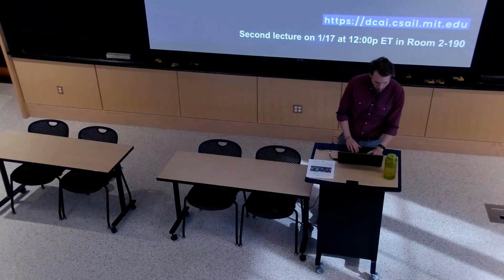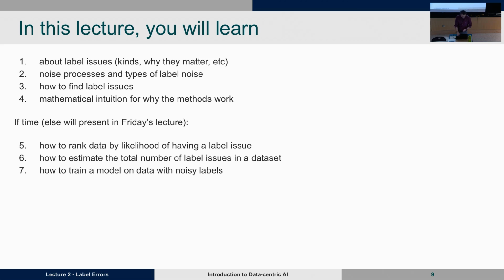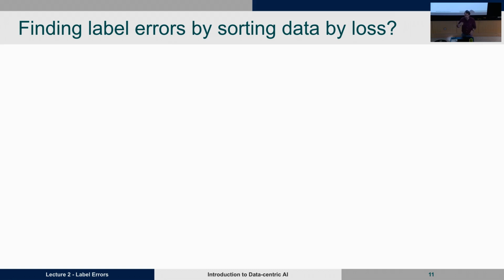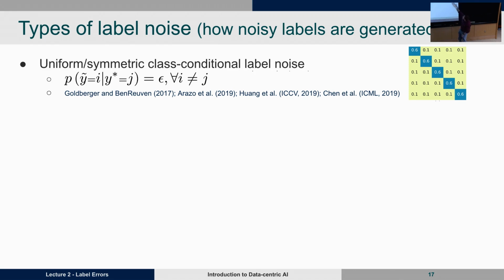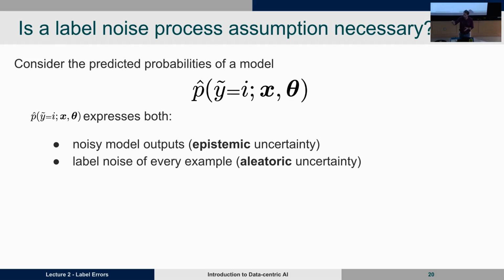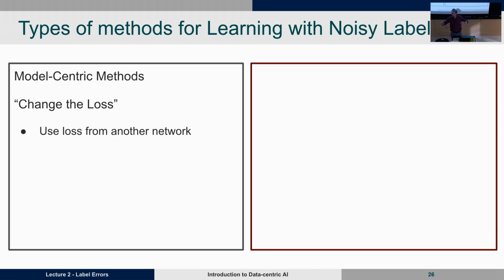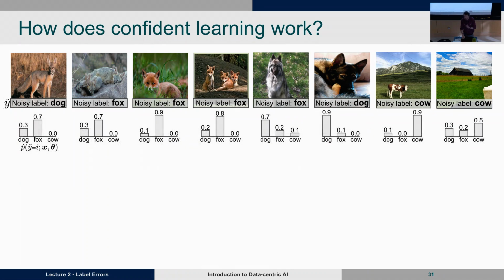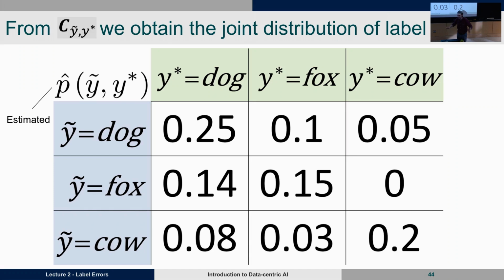MIT DCAI Lecture 2: Label Errors and Confident Learning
MIT Introduction to Data-Centric AI, IAP 2024

A note about the recording quality:
These recordings were made using a retrofit automatic recording system that is relatively inexpensive. Ideally, we would've been able to record these lectures at much higher video and audio quality. If you want to support such efforts, consider donating.

Also note that some of the lectures ran past the automatic recording system's scheduled recording interval, and the last minute or two of these lectures was not recorded.